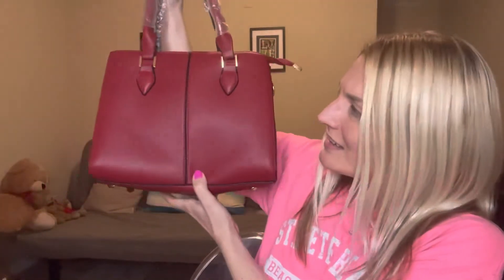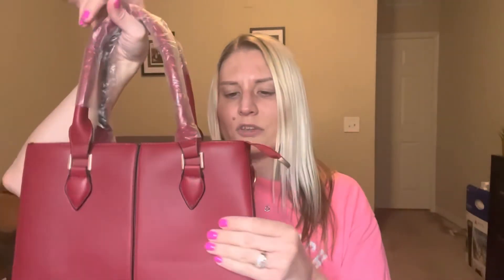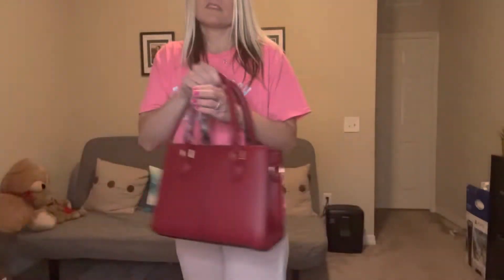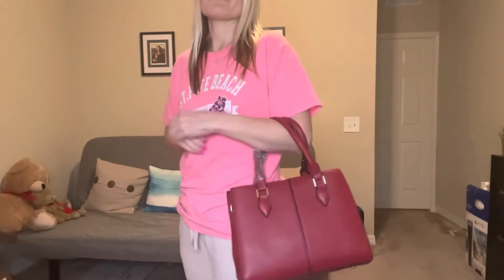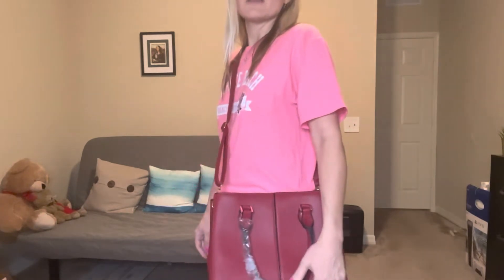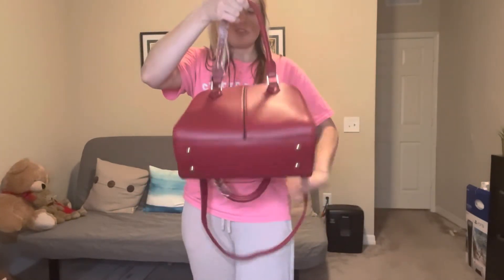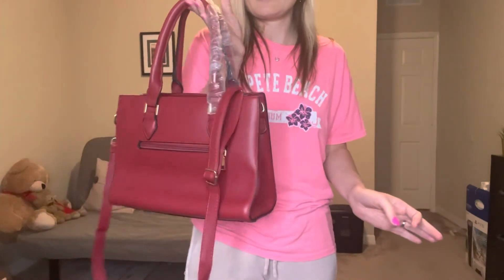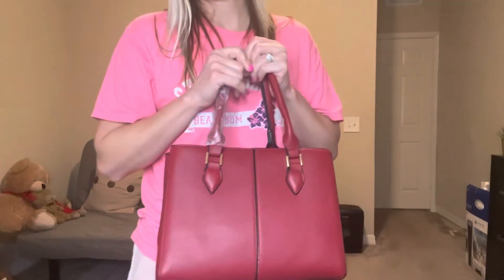DMICXEL Amazon Purse Unboxing & Review $26.99 🤯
Shop this Purse on Amazon Here!

Purses and Handbags for Women Satchel Fashion Ladies Top Handle Shoulder Tote Bags